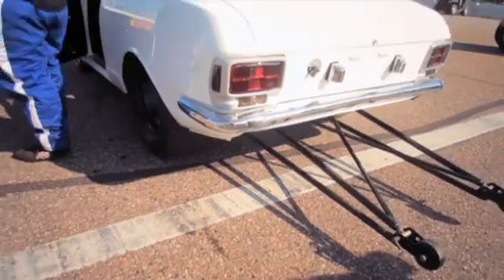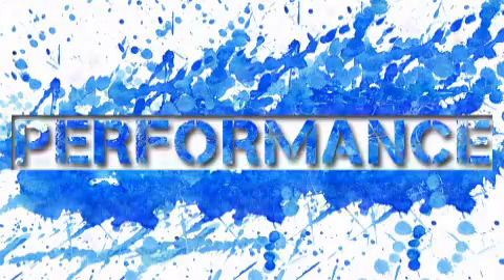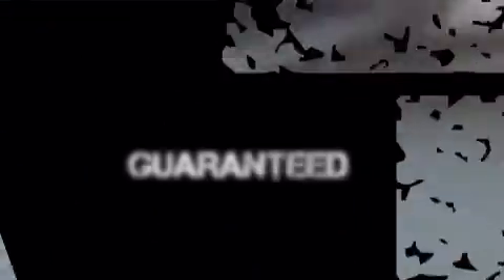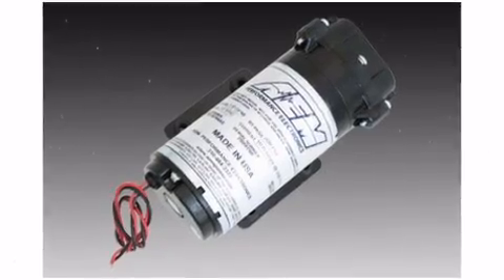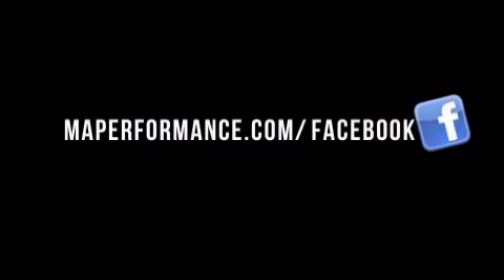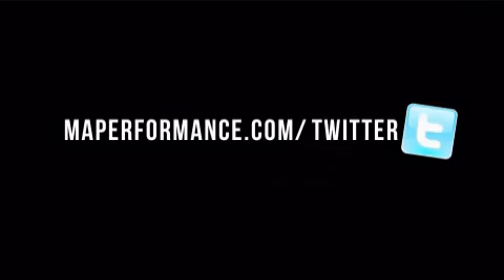AEM Recirculation-Style Water/Methanol Injection Pump - Maperformance.com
This AEM Recirculation-Style Water/Methanol Injection Pump is brought you by Modern Automotive Performance, Redefining Fast.